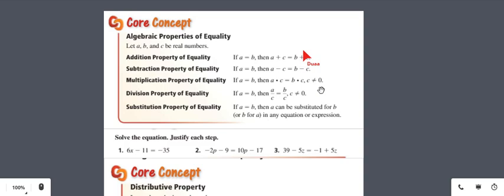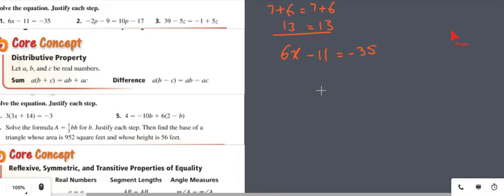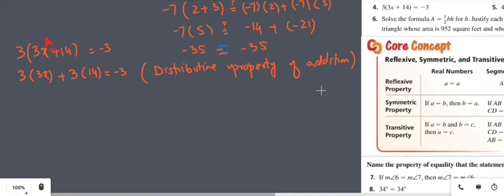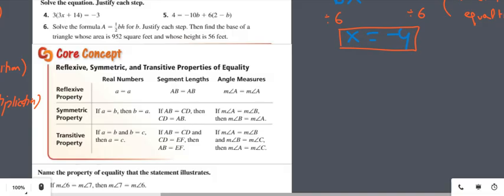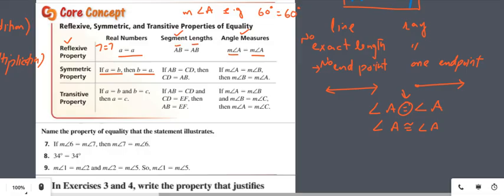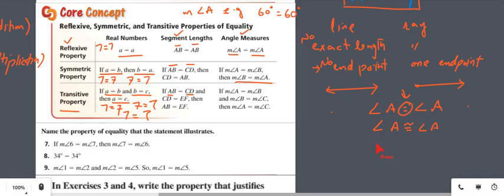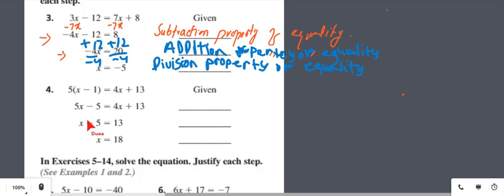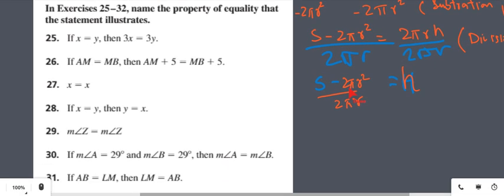Live Class || Grade 9th || Geometry || Algebraic Reasoning